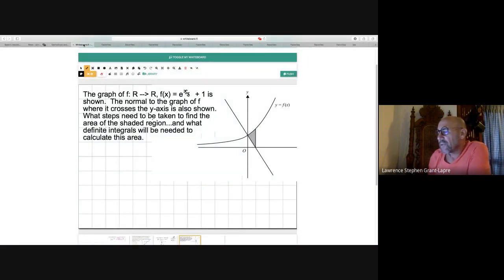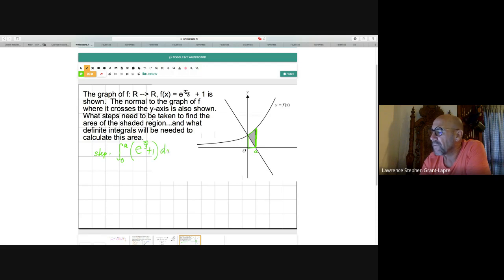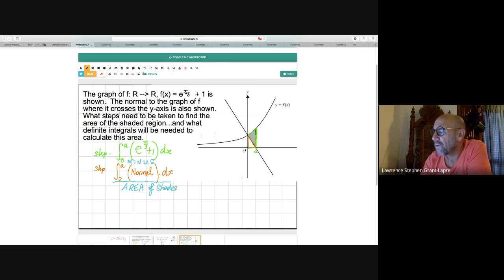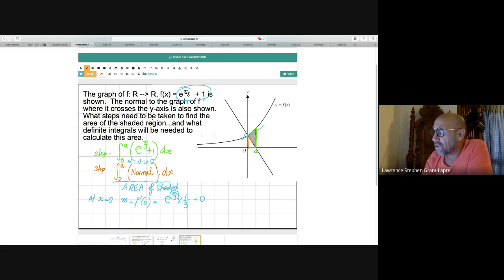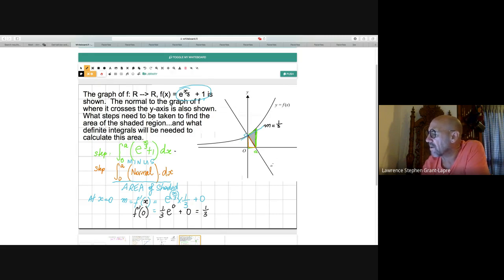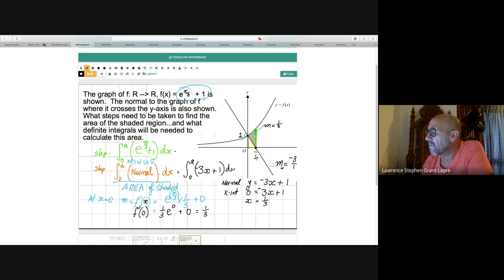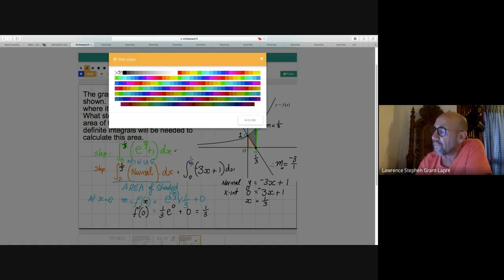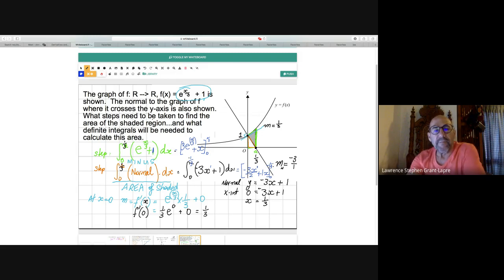Derivatives and Integrals of Exponentials and Logarithms